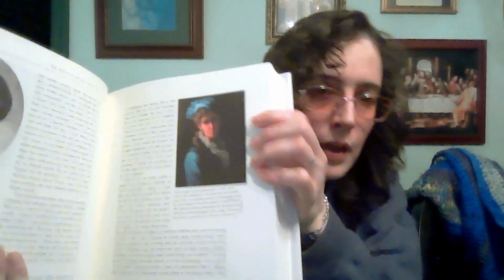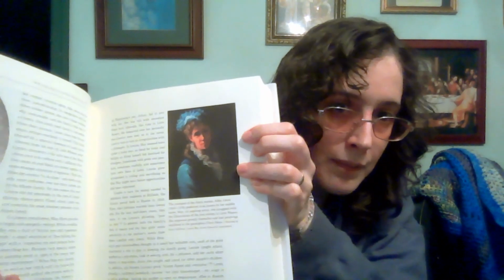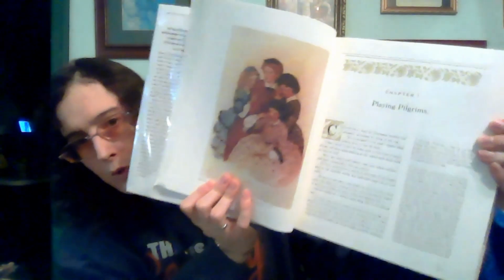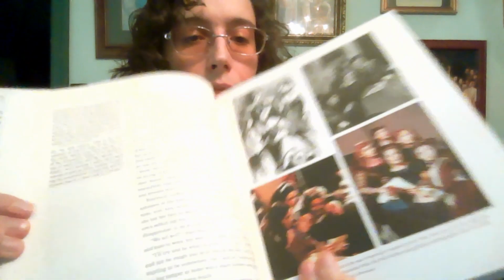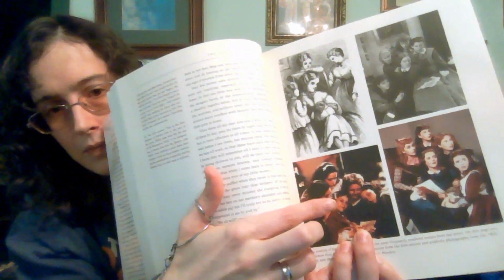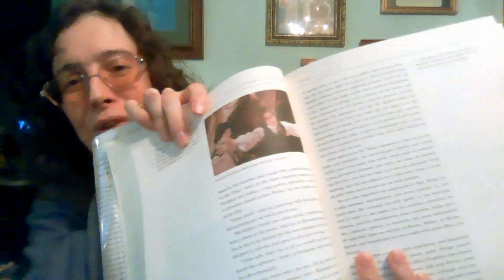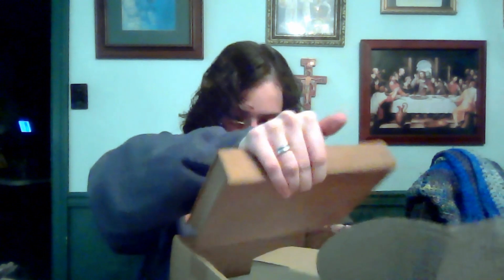The Last Bit of Book Haul Trickling In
David McCullough Readalong. Host -  @Eldertalk   @BookZealots

There are twelve books and the plan is to read them in the order of publication from 1968 through 2019.

All books are scheduled for either one or two months. Books over 500 pages are scheduled for two months.

There is a scheduled break-month (or two) between every few volumes. This will give people a rest from McCullough or give slow readers an opportunity to catch up.

The schedule is posted as a PDF download on Eldertalk's blog

I have a StoryGraph Challenge for David McCullough, unrelated to this challenge, but which I am using to track which McCullough books I have read

I'm going to be joining in on the Big Book Summer 2024!

@SueJacksonDE is the originator of this challenge. Her video explaining the challenge and how to take part in it is

Also, here's the StoryGraph challenge for the Big Book Summer 2024

I'm not a cohost, but I can point you to the booktubers who are cohosts!
The hosts of Historathon 2024:

Vin  @revenantreads
Peg  @TheHistoryShelf
John  @NicholasOfAutrecourt
Mark   @BookTimewithElvis
Mariana  @marianamasbooks
Fred  @ReadbyFred
Gareth  @bookssongsandothermagic
Erica  @passageoftime8561
Debs @RaynorReadsStuff

The four quarters of Historathon 2024:
Q1: January - March: prehistory to 500 A.D.
Q2: April - June: 500 to 1500
Q3: July - September: 1500 to 1820
Q3: October - December: 1820 to present